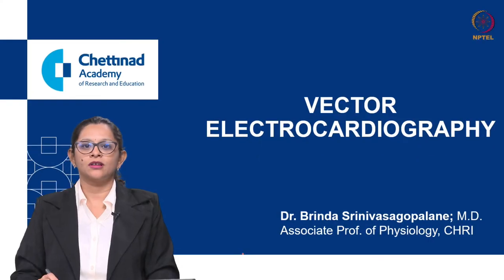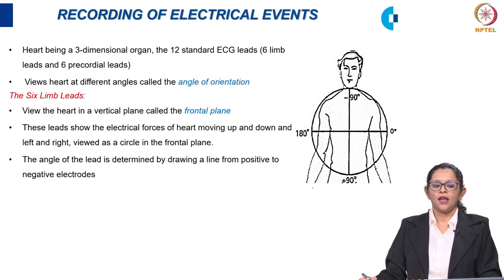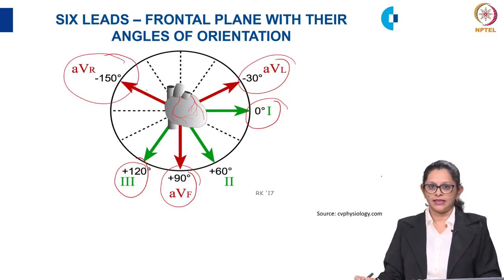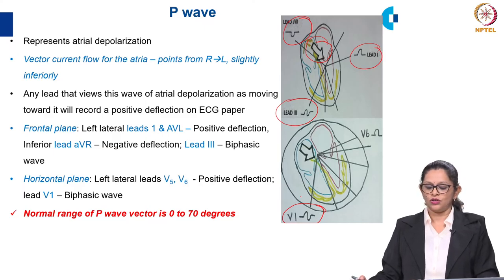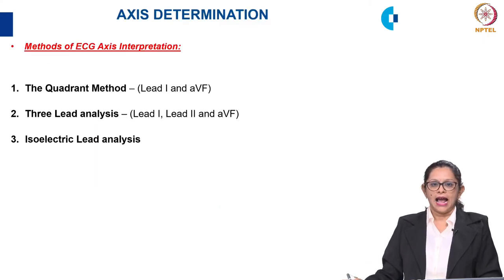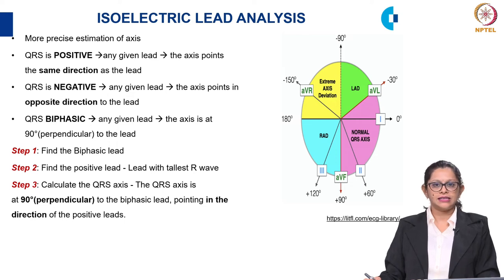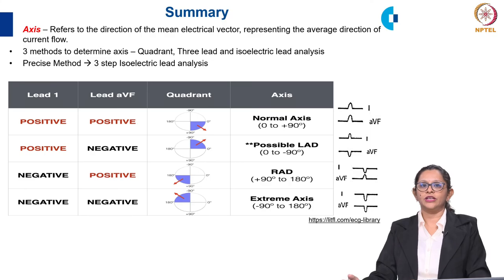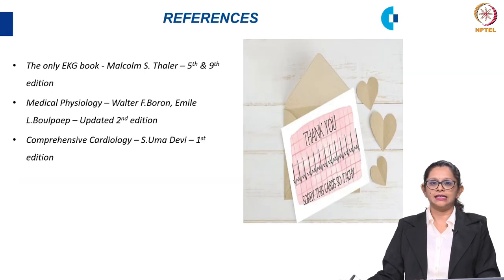Vector Electrocardiography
Dr. Brinda. S, MD
Associate Professor, Physiology
Chettinad Hospital and Research institute
"Electrical circuits and Recording of electrical events
Principles of vectorial analysis of ECG
Determining the axis
Axis deviation
Dextrocardia